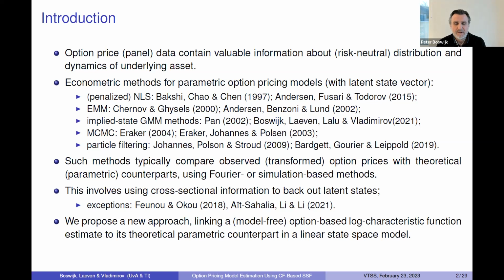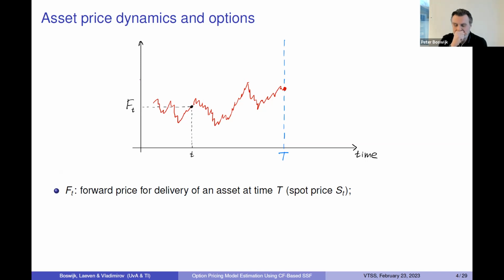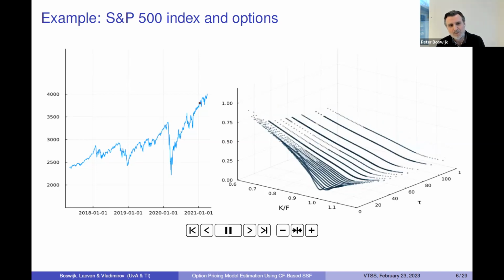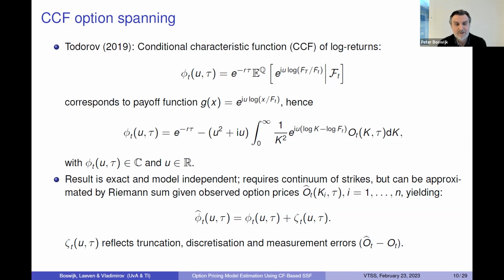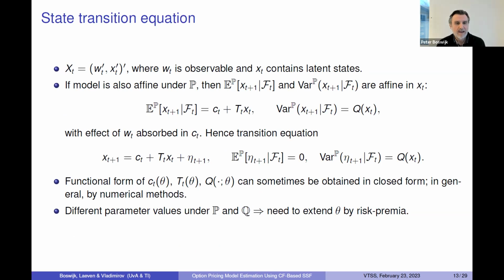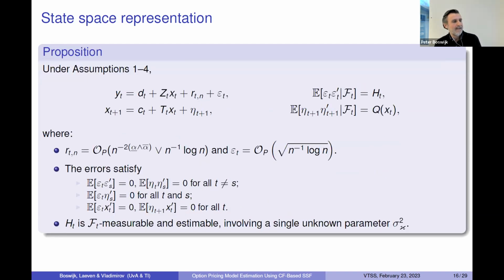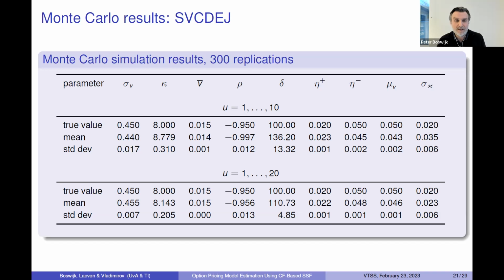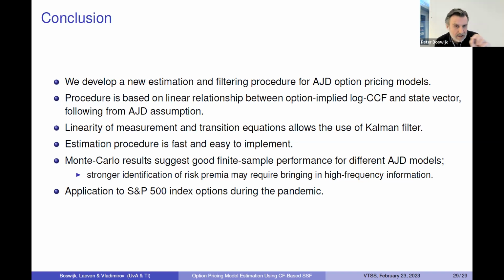Estimating Option Pricing Models Using a Characteristic Function-Based Linear State Space Rep...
Speaker: Peter Boswijk (Amsterdam)
Guest Panellist: Marine Carrasco (Montreal)